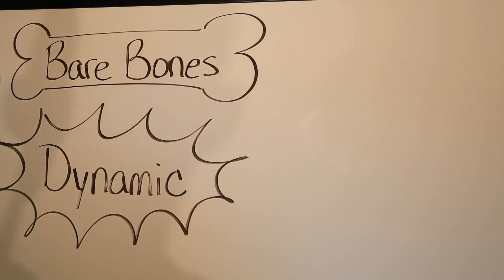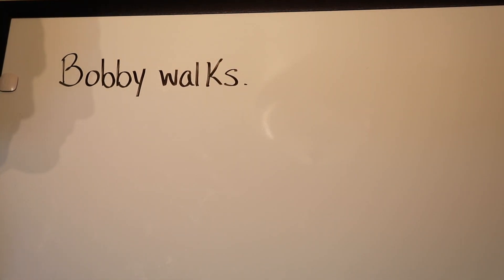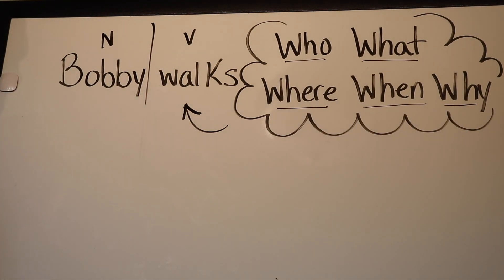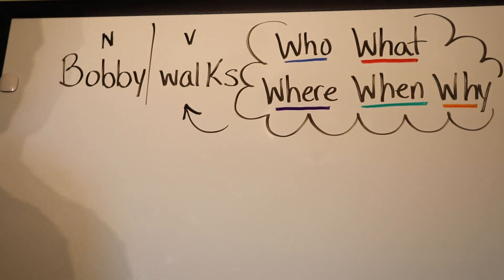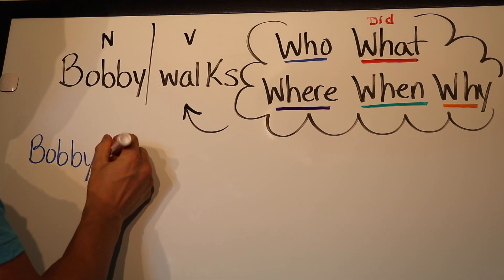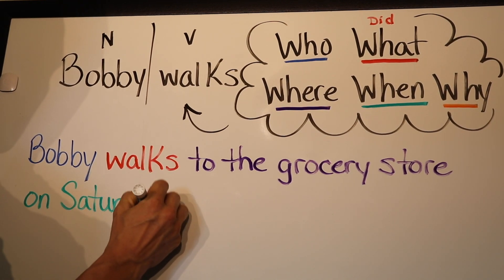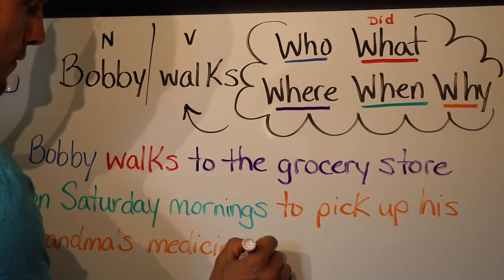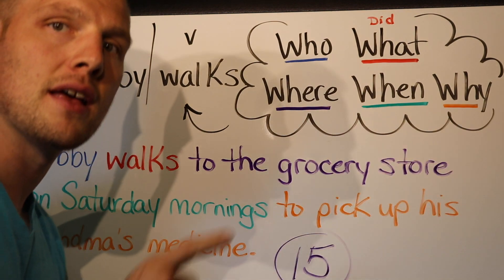How to write a Dynamic Sentence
This video shows you how to create a dynamic sentence by using the 5 question words Who, What, Where, When, and Why.